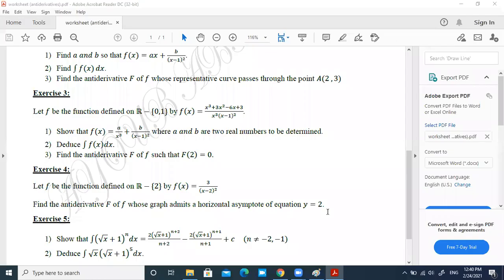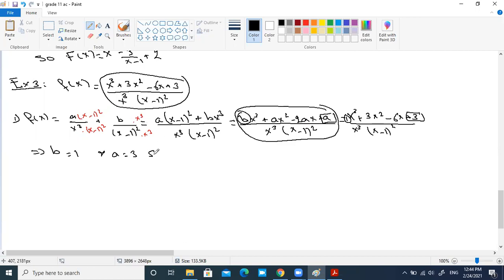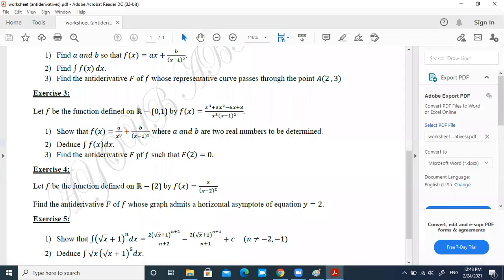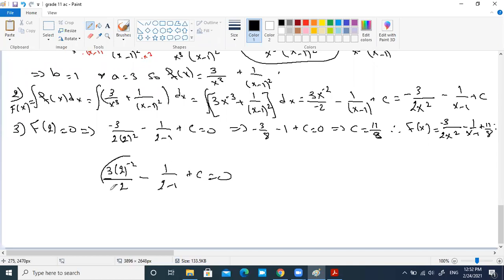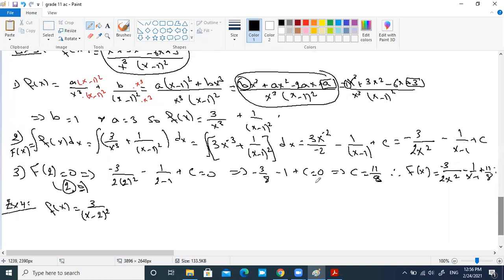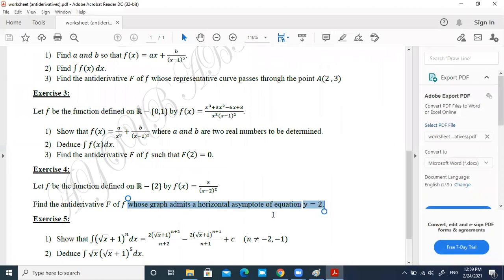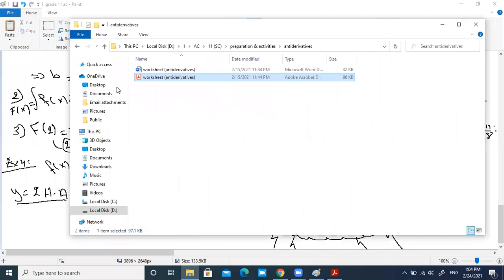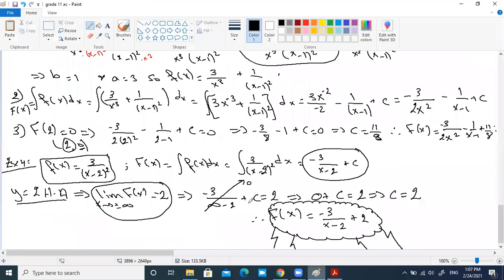integrals ex 3 and 4 worksheet